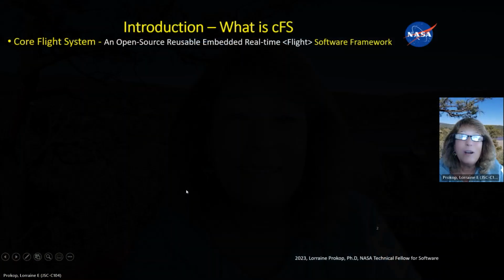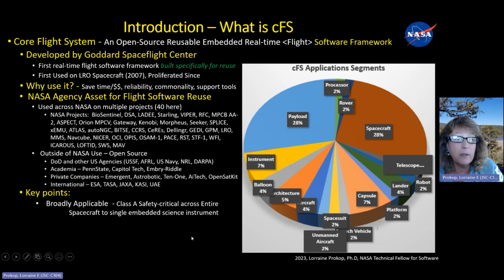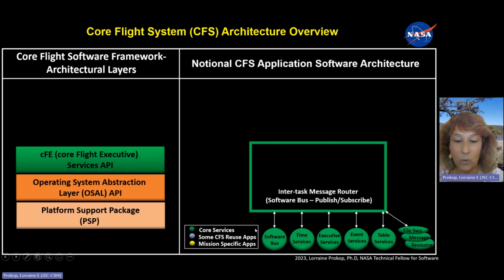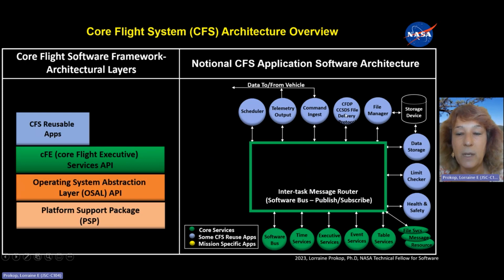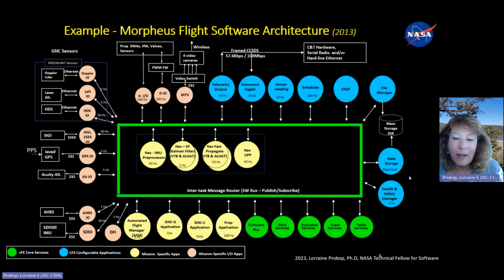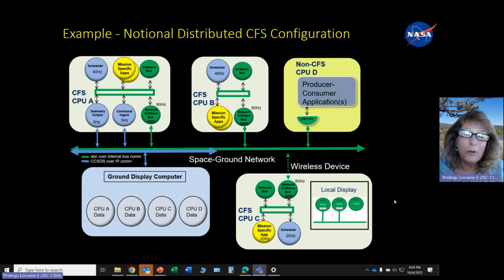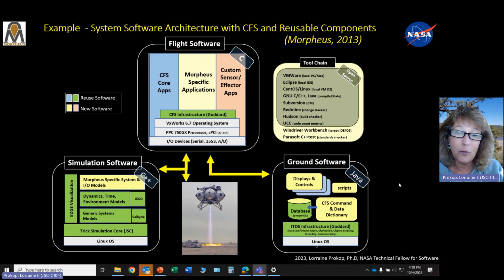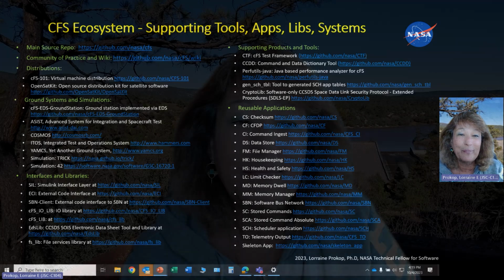What is cFS?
NASA's software tech fellow, Dr. Lorraine (Lore) Prokop (@loreprokop1319) gives an overview of NASA's Core Flight System (cFS), an open-source reusable embedded real-time (flight) software framework.   She summarizes what cFS is, goes over the architecture, gives examples of how to best use it, and gives links to elements of the cFS ecosystem.